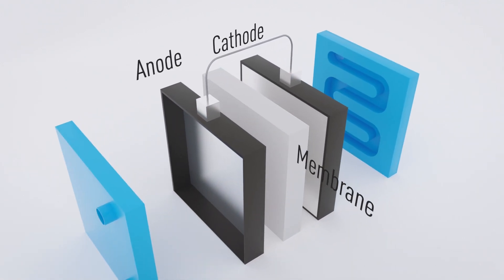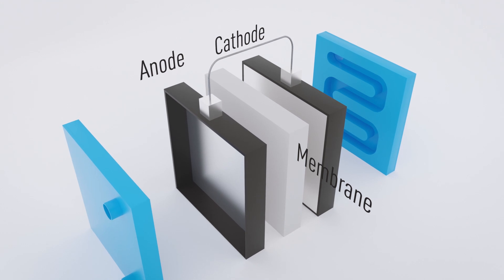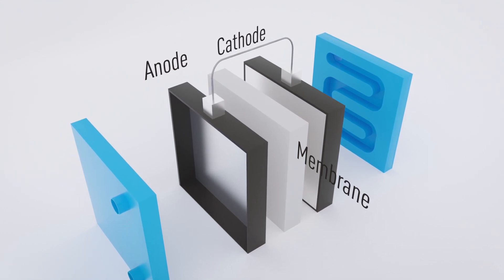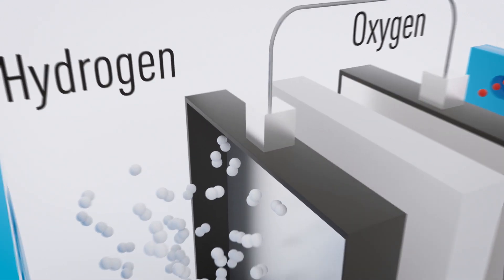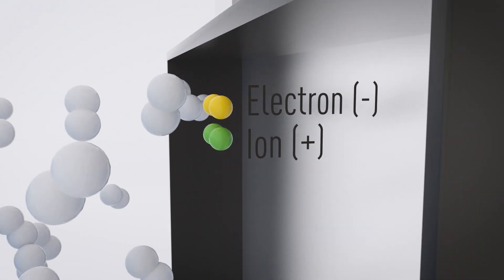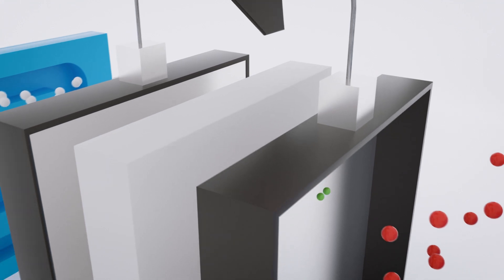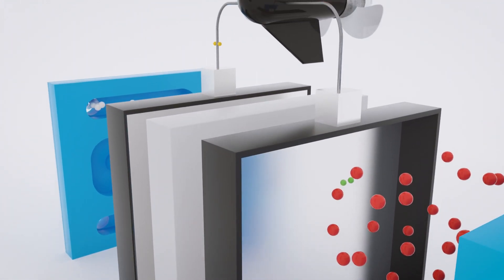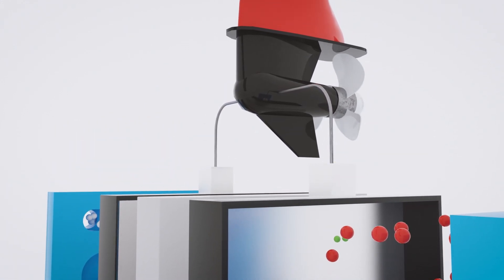3D science animation - Hydrogen Fuel cells in boats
3D animation created as part of a documentary showcasing hydrogen fuel cell technology. The animation produced used the example of marine vessels to illustrate the details.  Finished animation was timed to a voiceover and rendered using Cinema 4D / Octane.